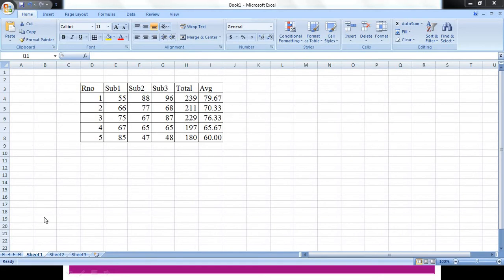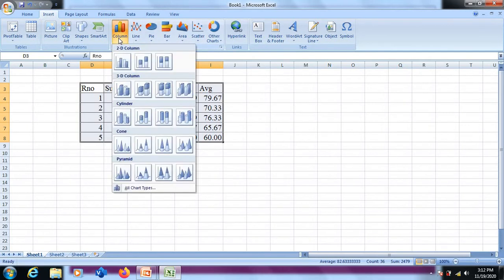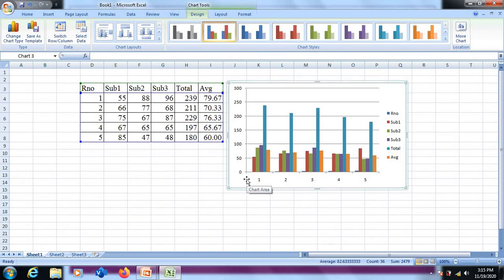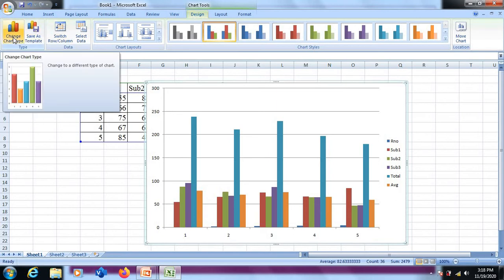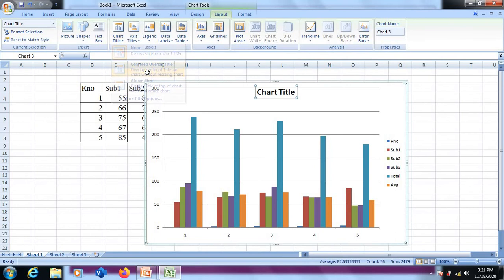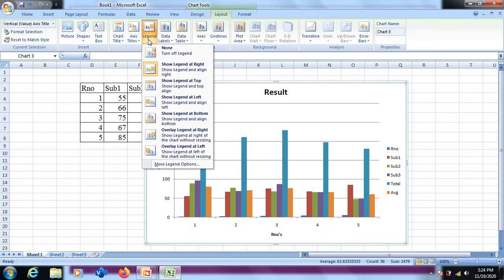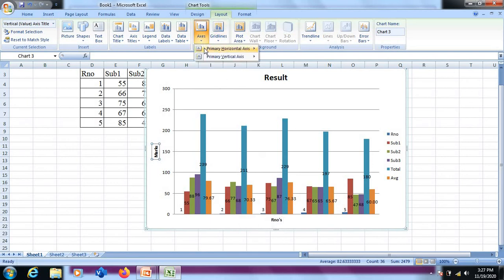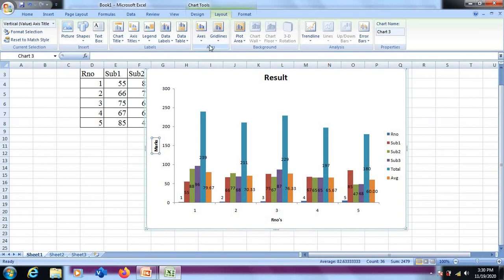Bcom3 Class11 Charts and Components